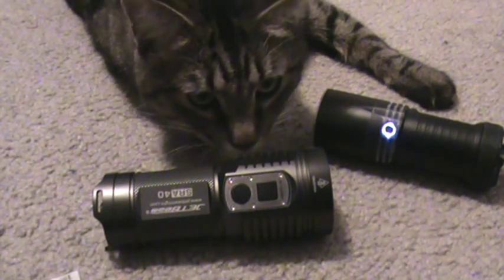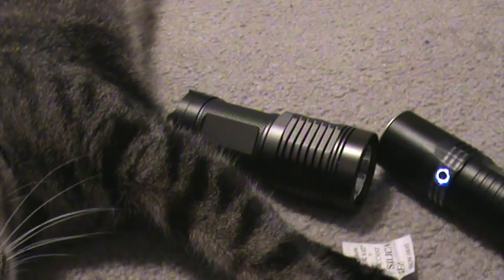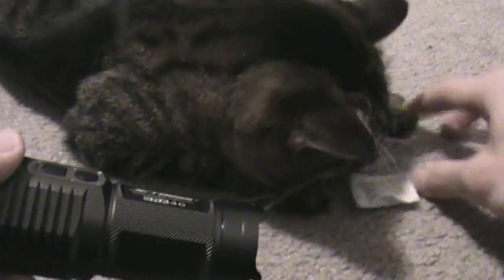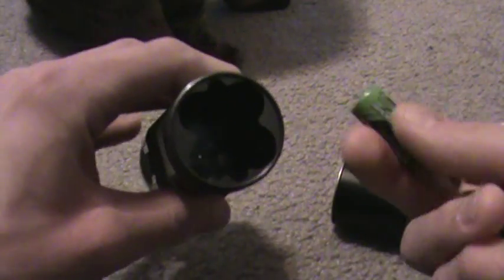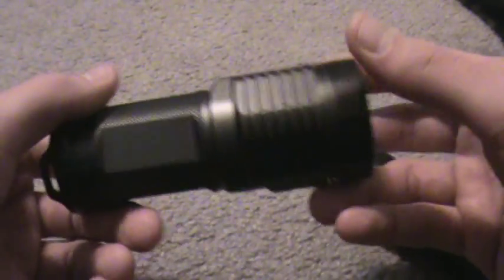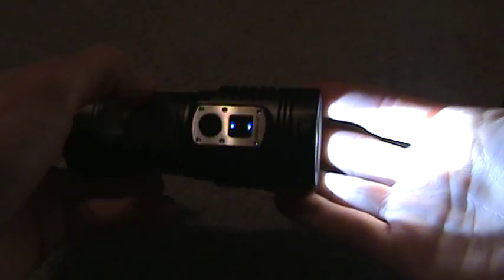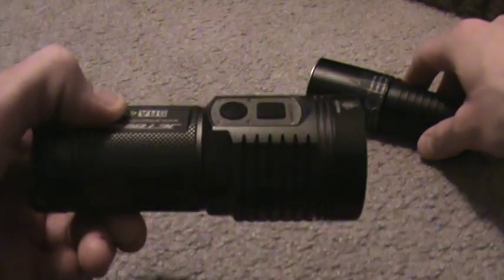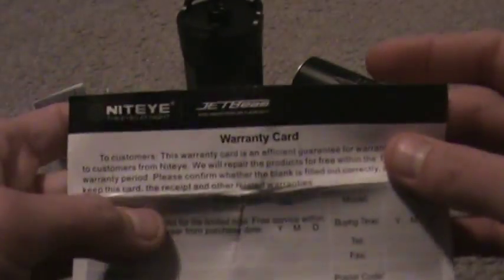Jetbeam SRA40 full review XM-L2 gen 2 960lm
this is a review of the sra40 from jebeam, a high performance AA light that shows how far we've come in led aa light technology and not too long ago 4xAA lights couldn't even come close to 600 lumens, but not this year, 2013 has been a great year for aa lights, coming close to 1K lumens and probably not too long from now we'll see 1000+ lumens from NI-MH batteries
sra40 960 lumens 890cpf tested 38,000cd 35,000cpf tested
crystal coated reflector with precise optic technology
aa battery light that can come close to 2x18650 throwers!!!
ill bet that sysmax industries will be the first to get 1K output numbers